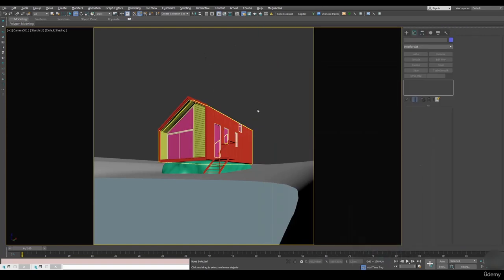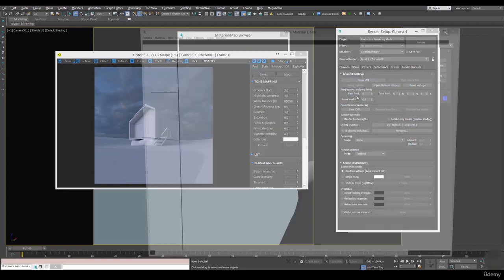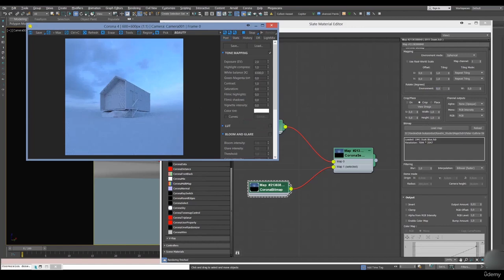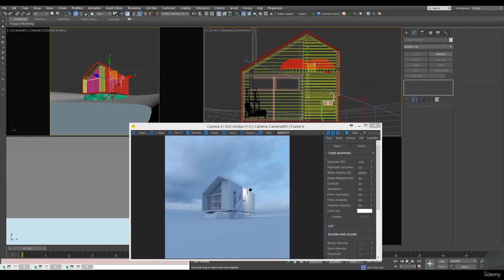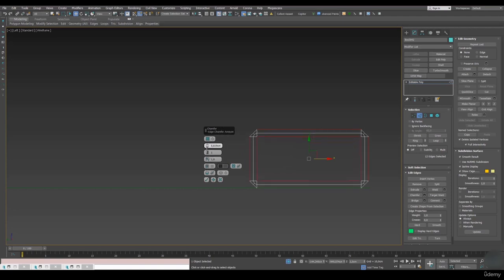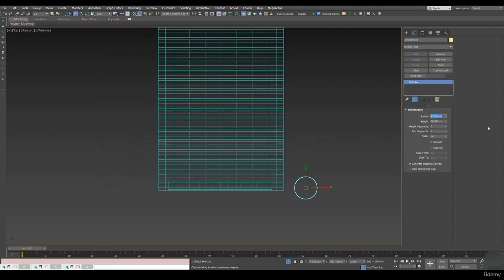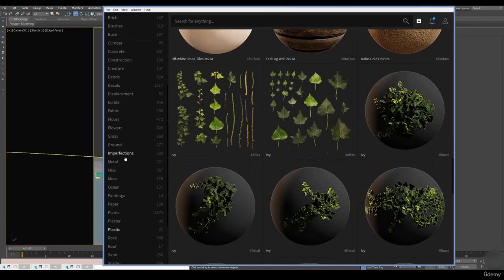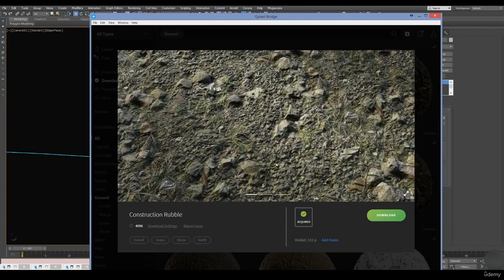2 Compositon and lighting Part 2